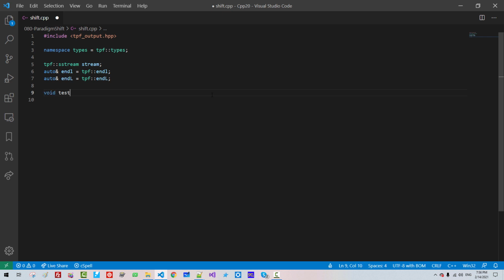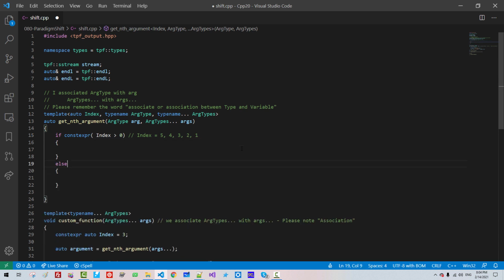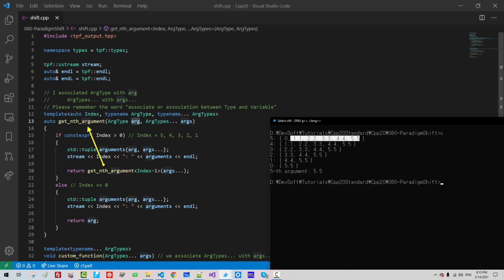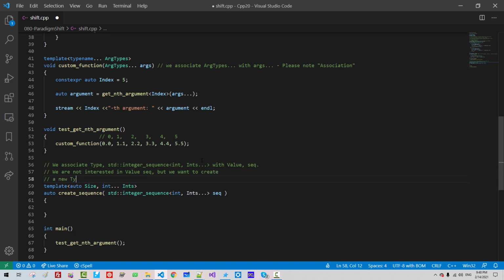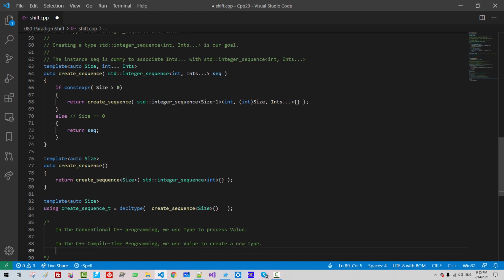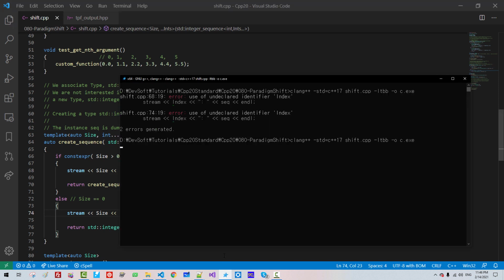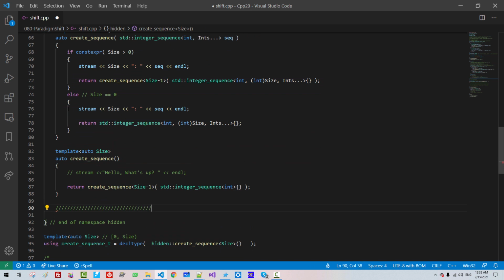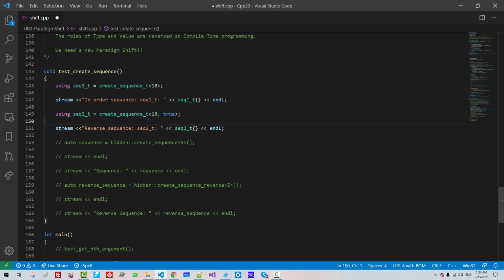080 - Debugging C++ Type Functions at Compile-Time - Paradigm Shift - Integer Sequence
017 - (SETUP) She's so hot, she's fresh out of the oven! LLVM clang++ ver. 10 on Windows.

Download Source Code:

 080 - Debugging C++ Type Functions at Compile-Time - Paradigm Shift

 Episode 079 - When and How to Use template template class

 Episode 076 - decltype(auto), auto, auto&, auto&& 3/3 - Ownership and rvalue reference